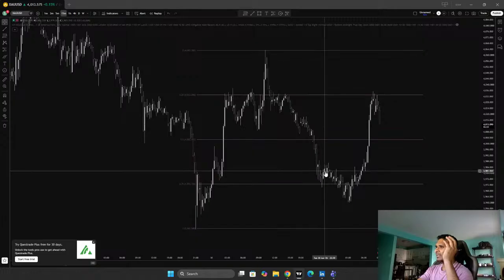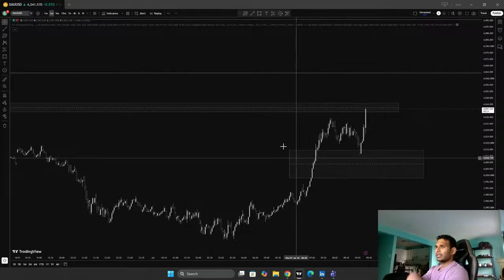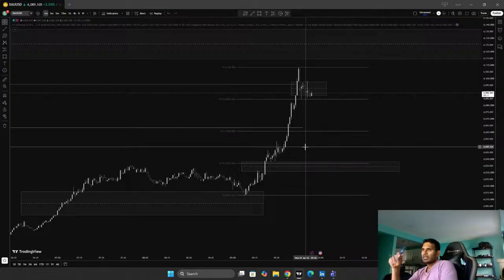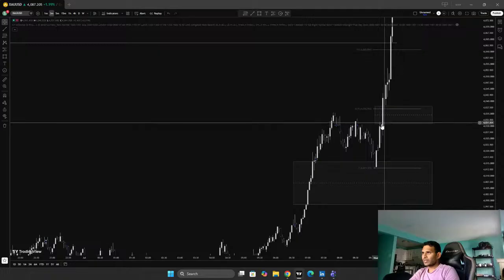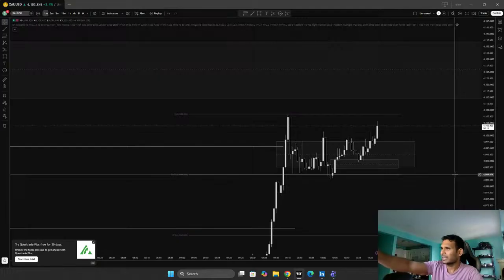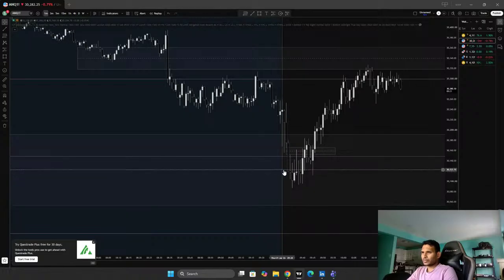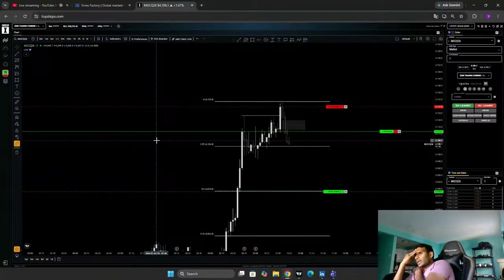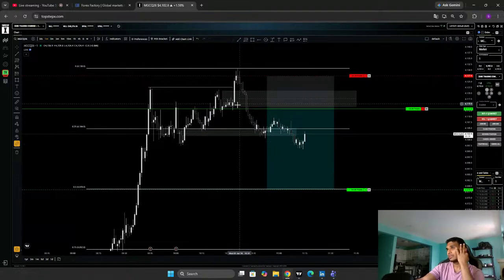XAUUSD LIVE EXECUTION AND ANALYSIS(01-07-2026)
BE PATIENT!